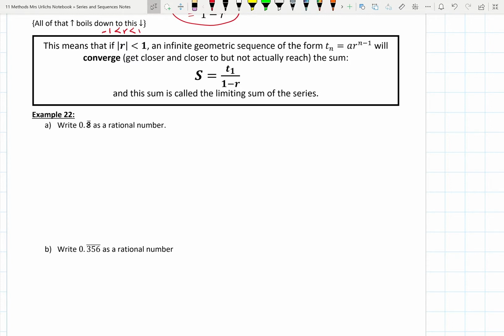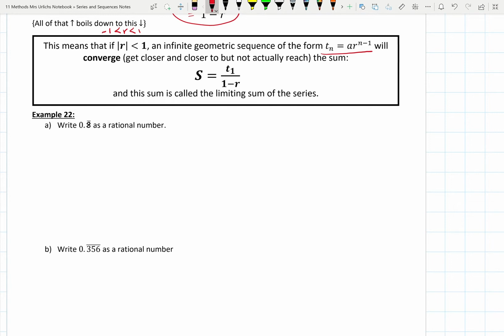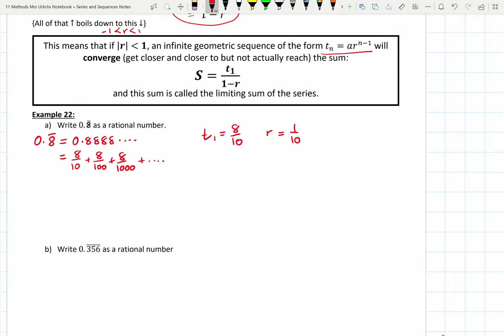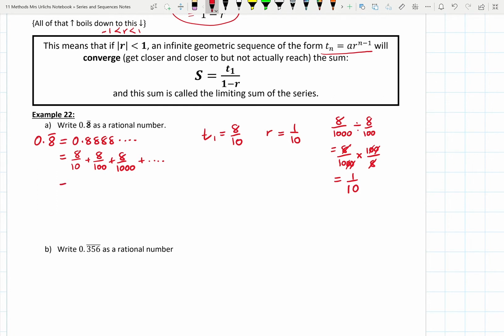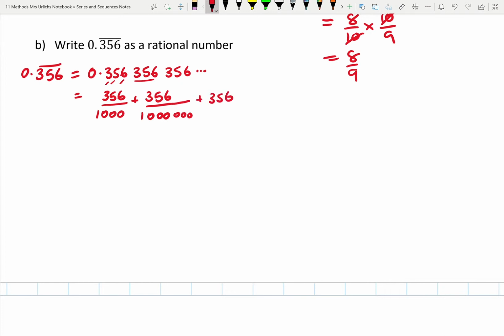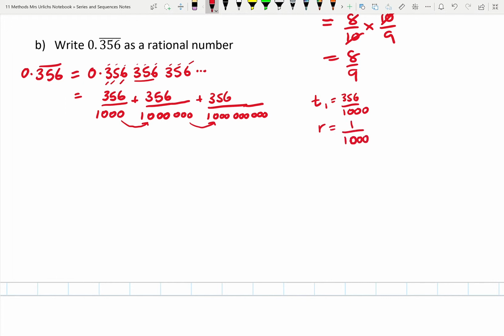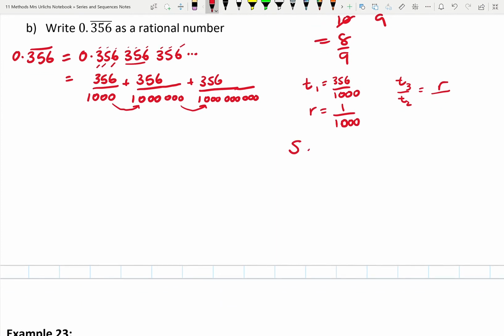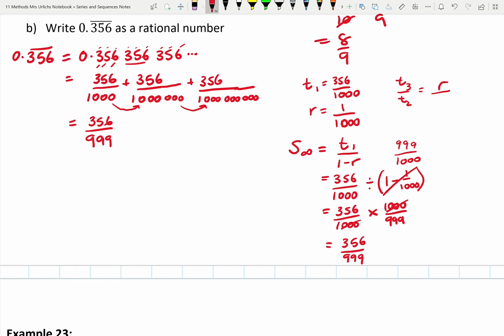31 Sequences and Series Eg22